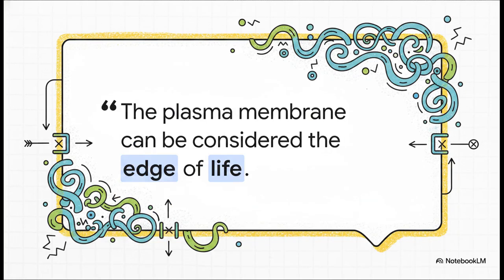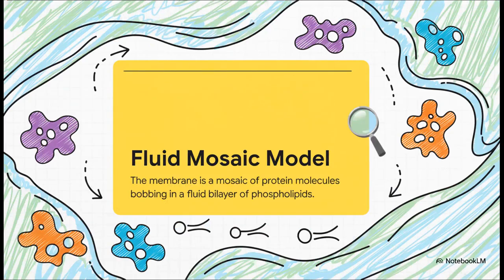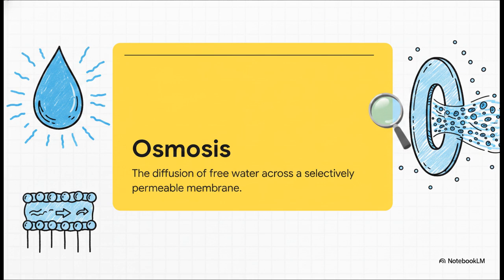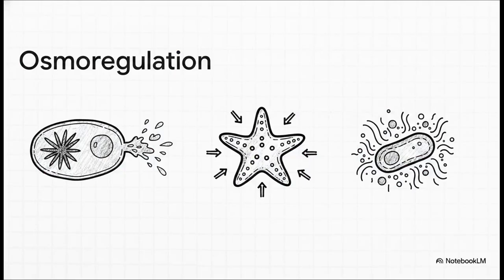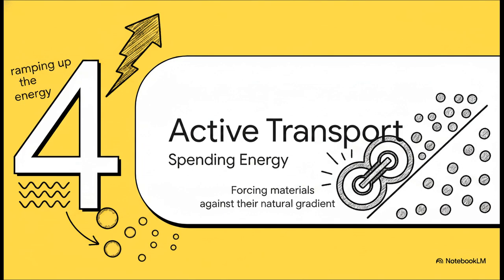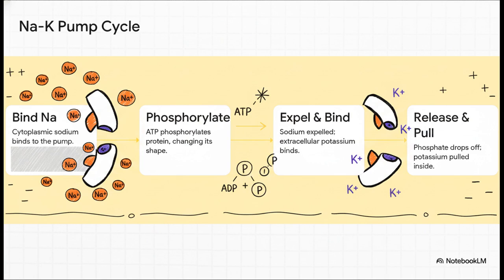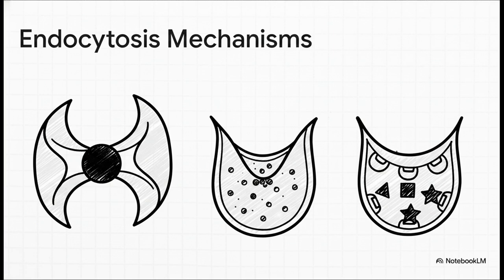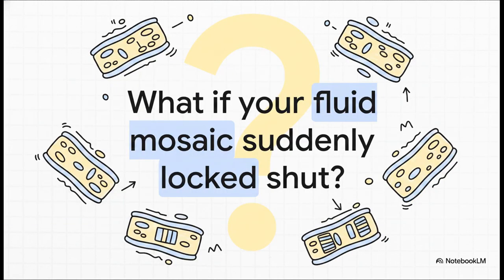Chapter 7 The Cell Membrane